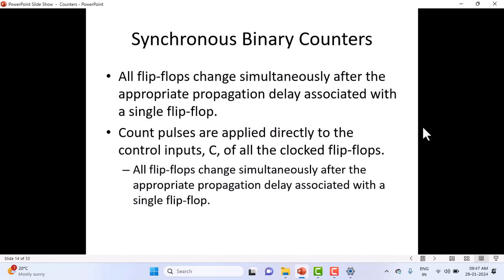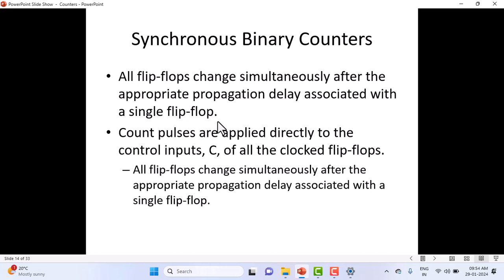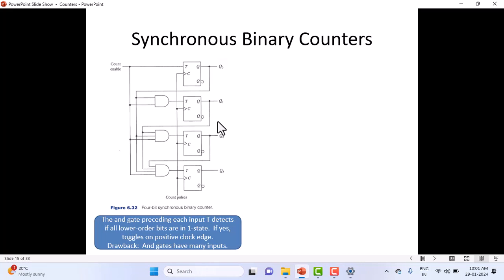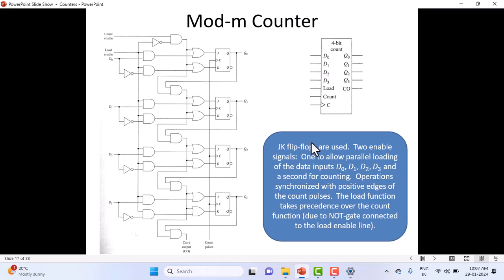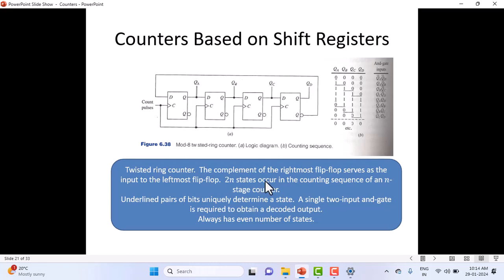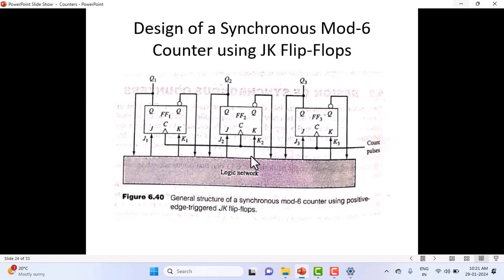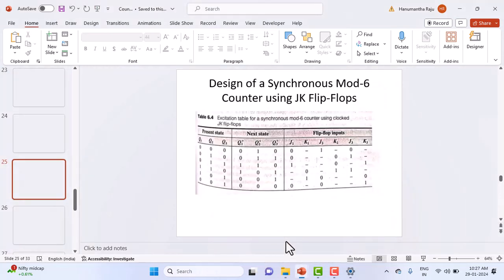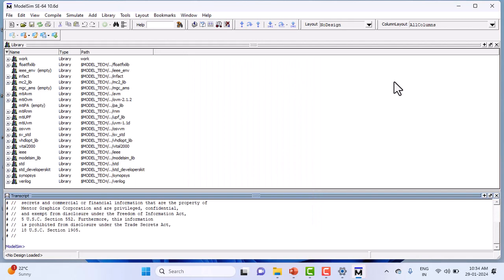DSD using Verilog: Module 3 - Counter Design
In this video, we cover the basics of synchronous counter followed by Mod-6 counter design.